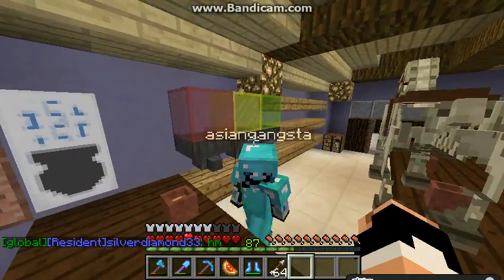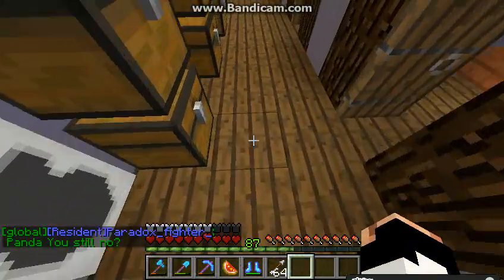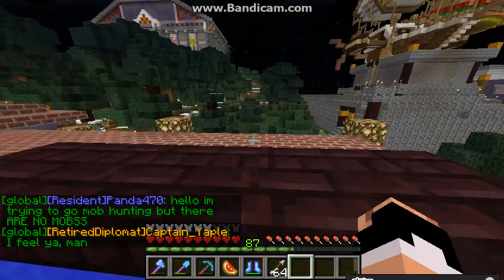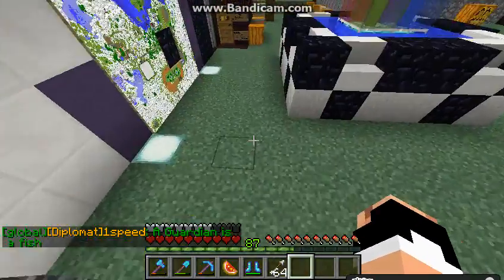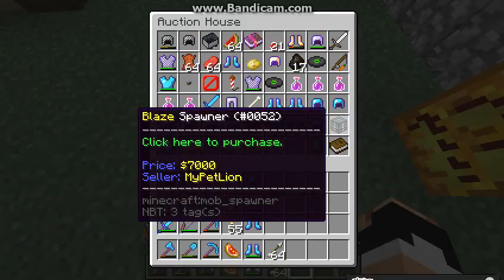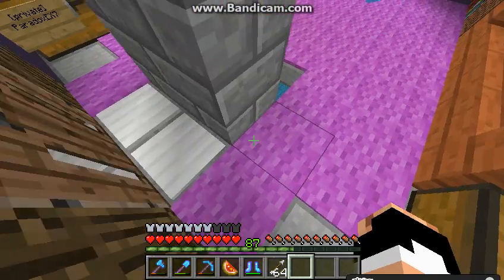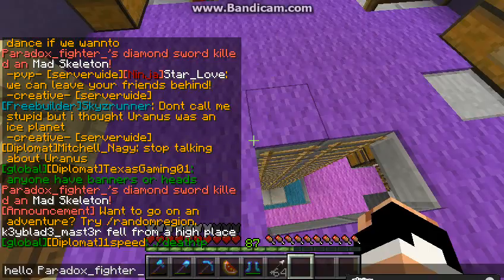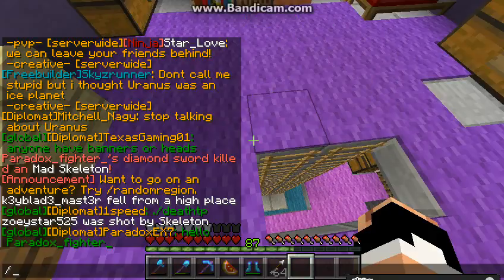MuttsWorld Survival Ep59: The Leaky Cauldron 2 Part 2: The Bathhouse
Hey Paradox here, this is a survival multiplayer series I've started with my friend NarutoGuy and now plus AsianGangsta, Hieuy, MicioOnTheT, SkiBlu, and NRC. We are now looking to expand our influence.